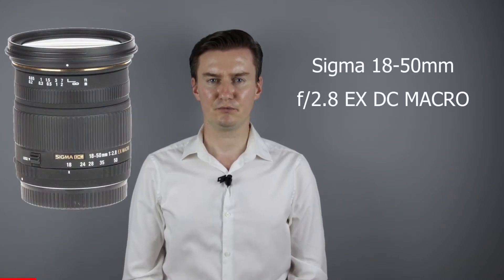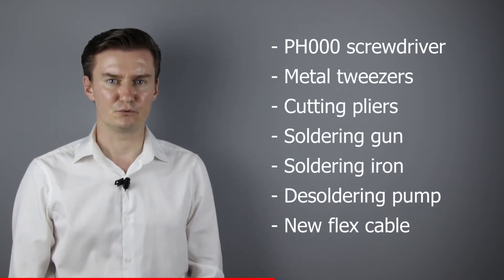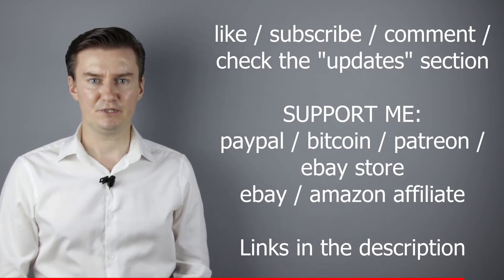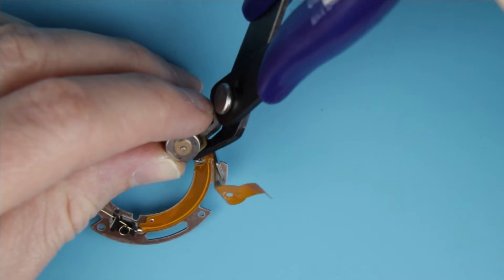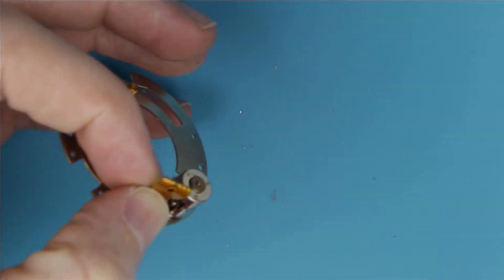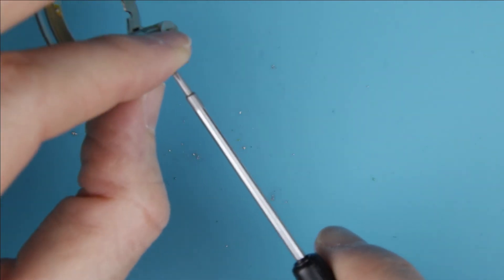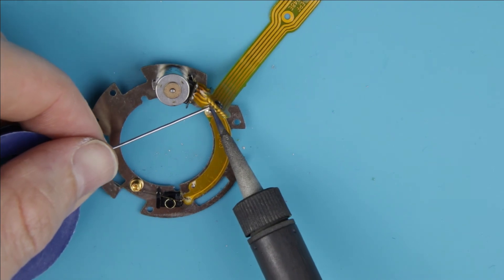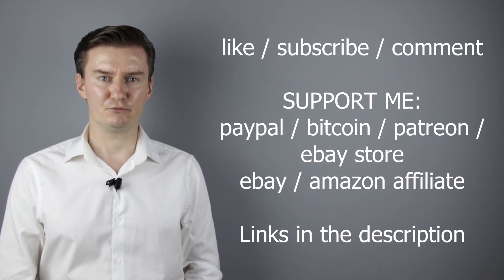Sigma 18-50mm f/2.8 EX DC MACRO replace the aperture flex cable after disassembly (repair howto)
This video is about replacing the aperture flex cable of a Sigma 18-50mm f/2.8 lens after it has been disassembled.  Recently I had this lens which aperture did not work, and it was caused by a faulty flex cable. So I had to disassemble the lens, replace the flex cable with a new one, then assemble the lens. In this video I'll show you how to replace the flex cable after the lens has been disassembled.

UPDATES: n/a

TIMESTAMPS:
- 00:00 Intro
- 00:49 Tools
- 01:12 Like, sub, donate
- 01:44 Replacing the cable
- 10:18 Outro

- Sigma 18-50mm f/2.8 EX DC MACRO assembly after the aperture flex cable has been replaced (repair howto)

CRYPTO ADDRESSES:
- Bitcoin (BTC): 18BrF4zDFR32c4zMSMMZPpby2hKdM1nrKE
- Ethereum (Ether): 0x632cB6F5DFf9717946EBDdD7b48C59F9fe547d46
- Bitcoin Cash (BCH): qq42ha793y74dapfyksa3y42c67z6zf5avvj37utyh
- Litecoin (LTC): LepXkmnW2HyiGQGyGcmRMuFmYYcxg4wak5
- Bitcoin SV (BSV): 1LaLoWX2n14ou6PNzbA3QsFZXjdSu2kQQY

TOOLS I USED (ebay /// aliexpress link):
- Cutting pliers
- Aperture flex cable